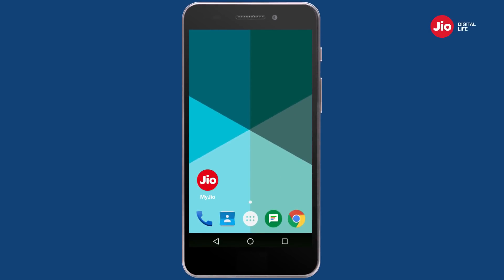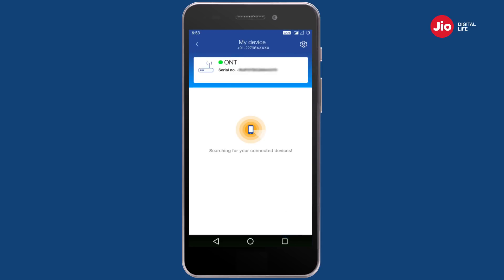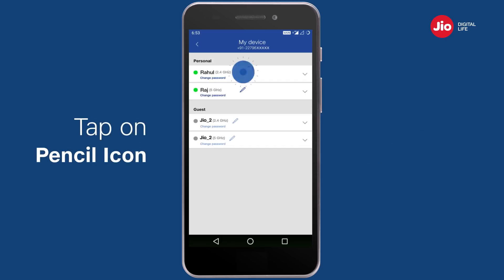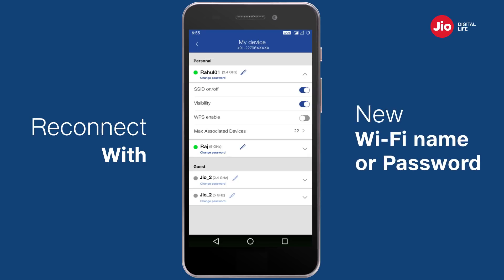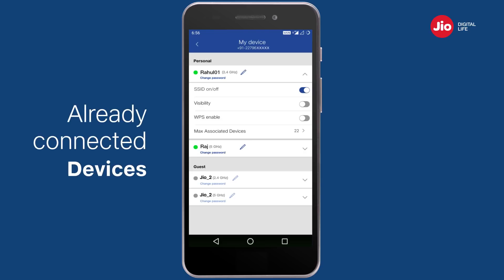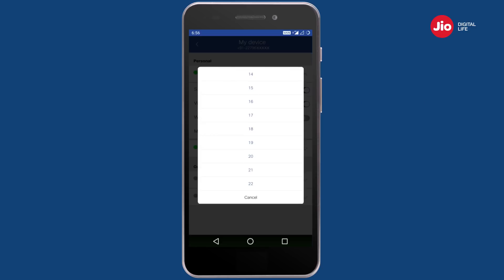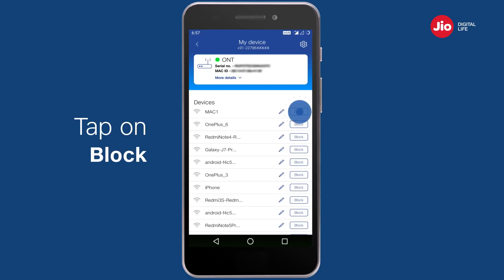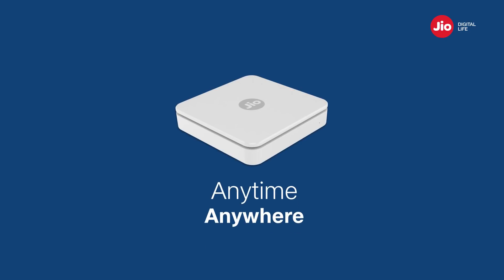JioCare - How to manage your JioFiber Router using MyJio (English)| Reliance Jio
This video will help you understand how you can manage your JioFiber Router for your JioFiber service using MyJio App. Here are the steps to manage your JioFiber Router using MyJio (English);

• Open My Jio App and login to your JioFiber Account by entering your Registered Mobile number or Service ID and OTP.
• Tap on ‘My Device’ option & wait for few seconds for the JioFiber Router Details to appear
Here you can view details of your JioFiber Router and all connected devices. Please ensure that your ‘JioFiber router’ is switched ON when you make any changes.
• Tap on Settings and choose the Wi-Fi name for which you want to view or edit details
• Tap on Pencil icon next to Wi-Fi name to change the Wi-Fi user name
• Tap on change password to set a new password
Please note that when you change the Wi-Fi name or password, the existing Wi-Fi access of your connected devices will be disconnected. You need to re-connect your devices once again using the new Wi-Fi name and or new password.
• Tap on SSID on/off switch, if you wish to switch OFF your Wi-Fi
While you keep your Wi-Fi active, you can make it invisible by tapping on “Visibility” ‘Toggle’ switch. When you make the Wi-Fi invisible, the devices which were already connected to your Wi Fi can continue to connect. However, your Wi-Fi name will not be visible when any new device searches for available Wi Fi connections
• Tap on ‘Max Associated Devices’, to set limit on the number of devices that can simultaneously connect to your Wi-Fi. You can connect maximum 22 devices to your Wi-Fi at time
Similarly, you can manage the settings of your other Wi-Fi IDs associated with your JioFiber router.
In My Device screen:
You can view list of all devices that have connected to your JioFiber router
• TAP on the pencil icon to modify the connected device name for your ease of identification
• If you want to block a device from connecting to your Wi-Fi, TAP on ‘Block’ and give your confirmation
You can also unblock a device and allow the device to connect to your Wi-Fi by tapping on ‘Allow’
Any change you initiate will take up to 5 minutes to come into effect.
Now manage your ‘JioFiber router’ using MyJio app anytime, anywhere at your convenience.

For any help and support for your Jio services open MyJio app and get instant solution at your fingertips.
You can also dial 1991 to know your data balance, recharge plans and stay up to date with the latest offer details in your preferred language.